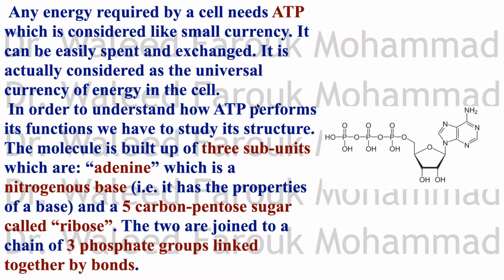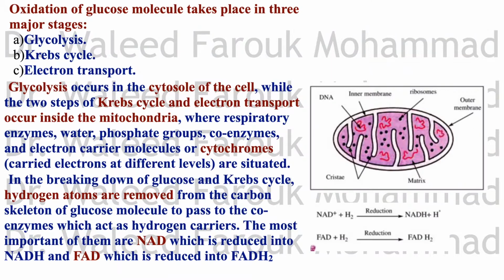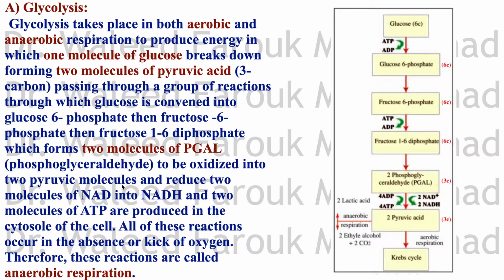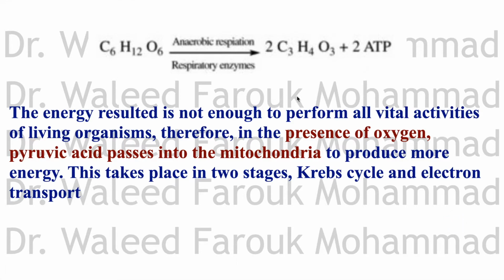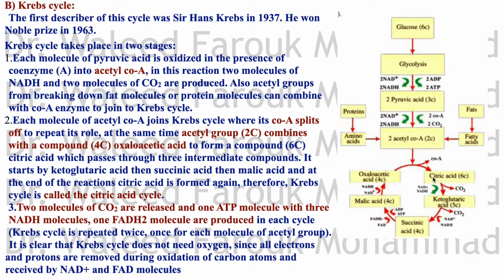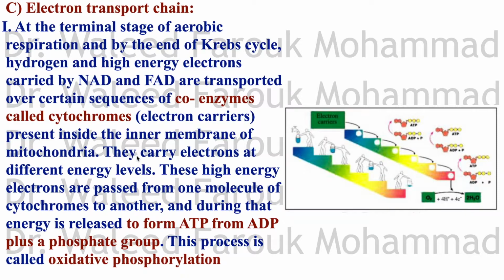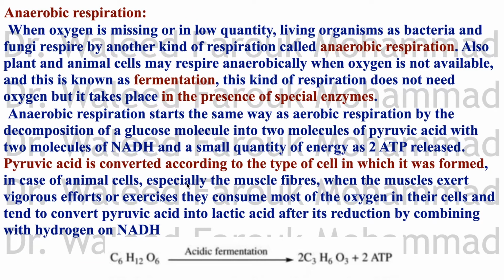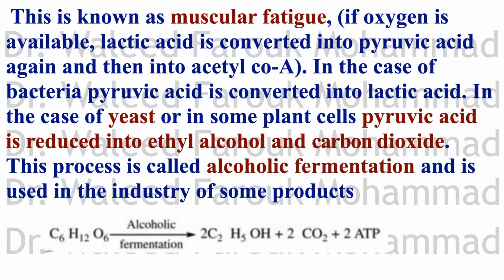Bio 8 Respiration part 1